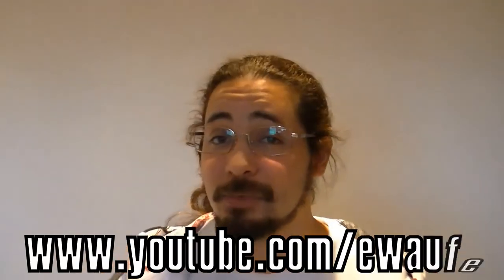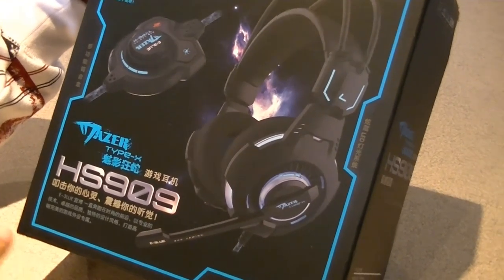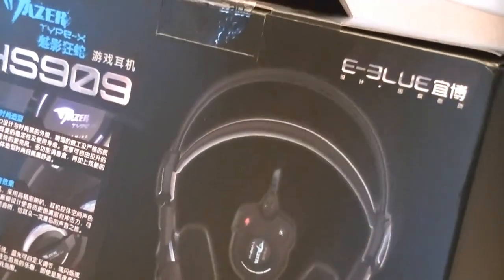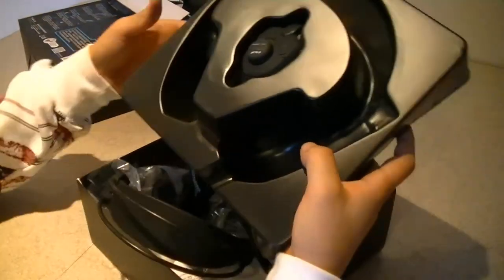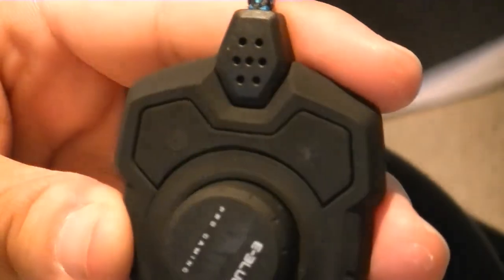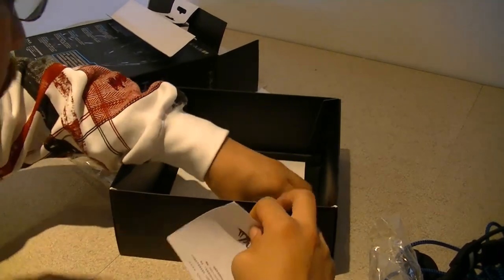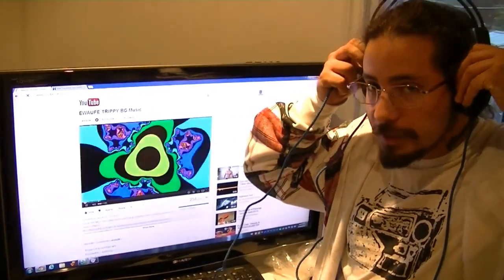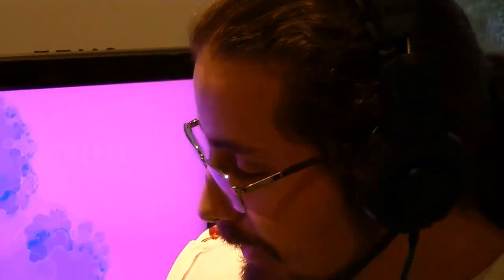Ewaufe Mazer HS909 headset unboxing/review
This is an uboxing viedo / review of the Mazer type x HS909 headset.  This is a stereo headphone with built in microphone.  It is lighted with blue LEDs and has an audio control dial.  The wire is made of blue material wich is very nice and flexible.